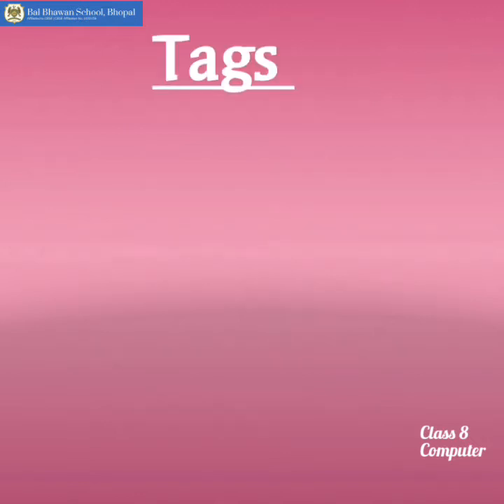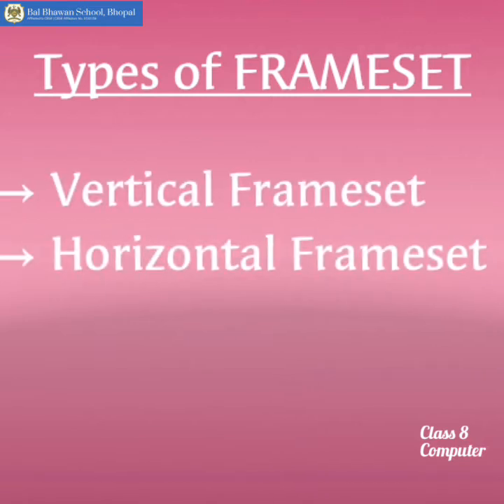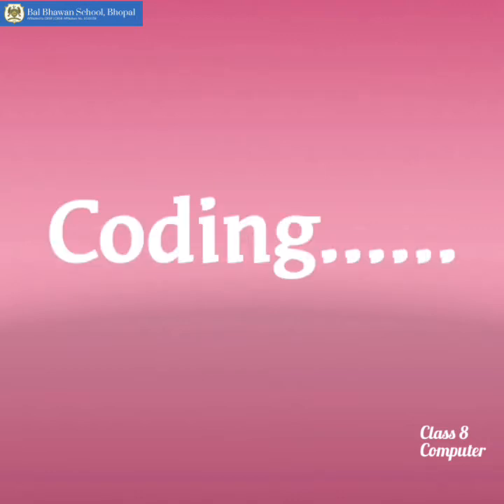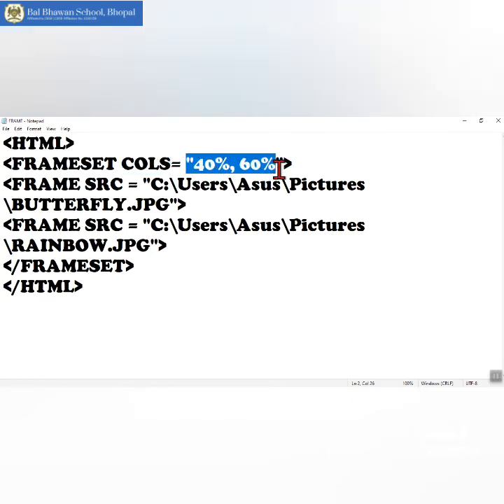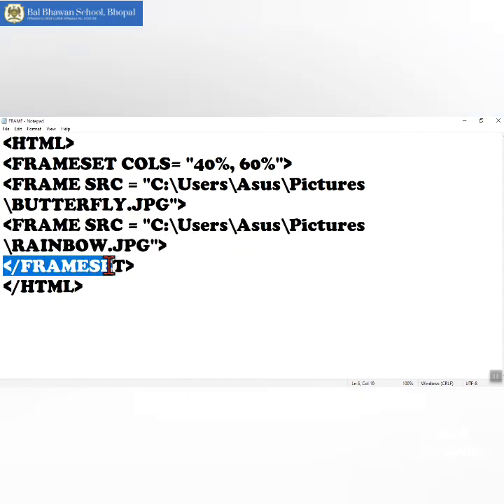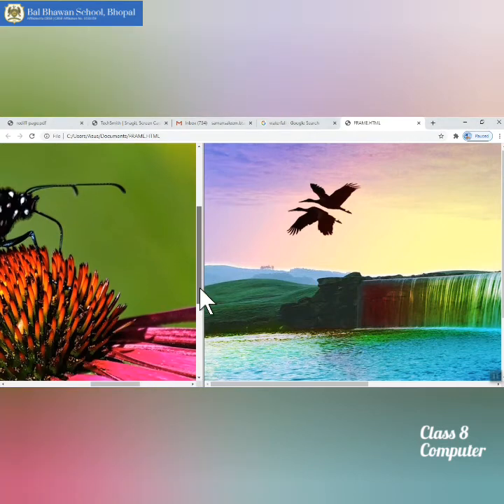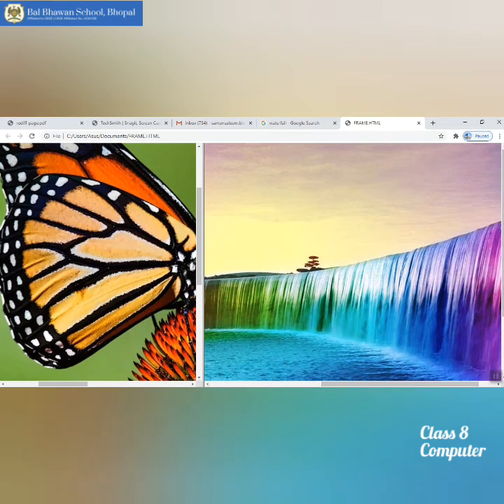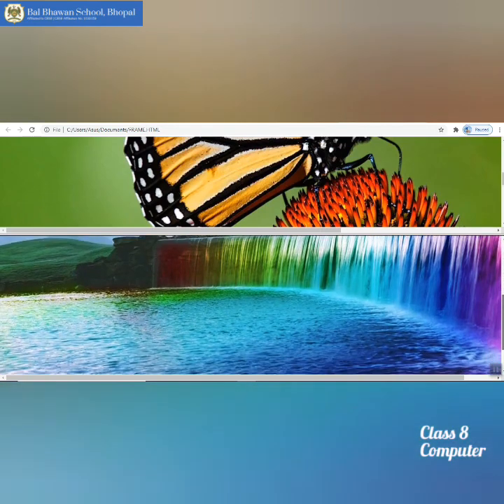Frames and Forms in HTML